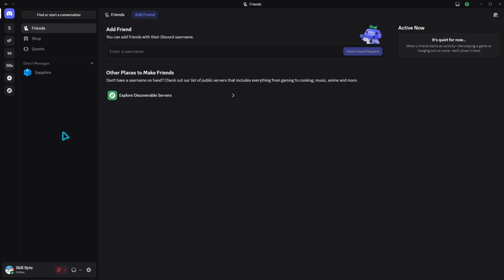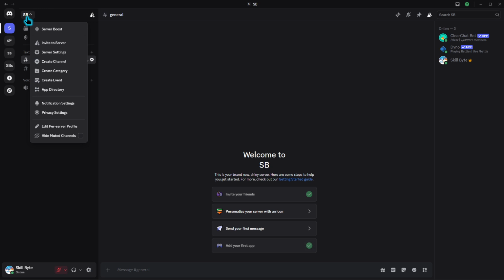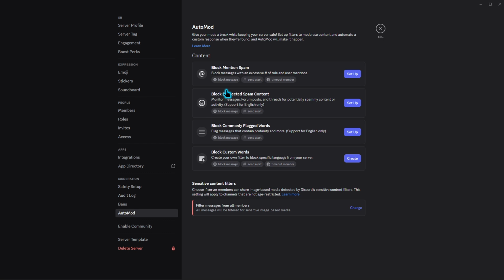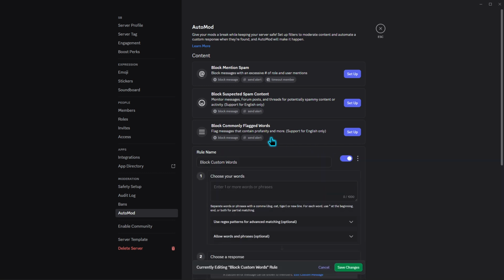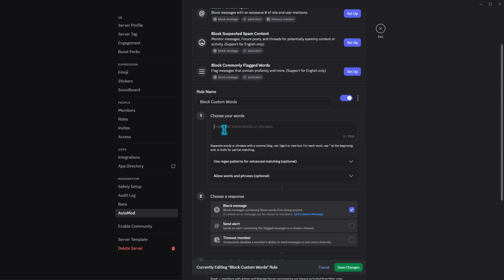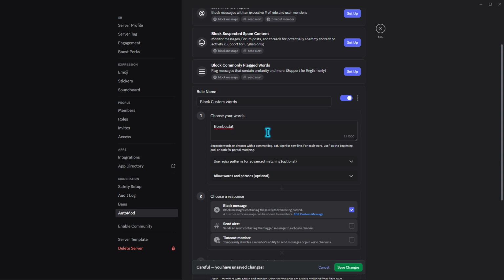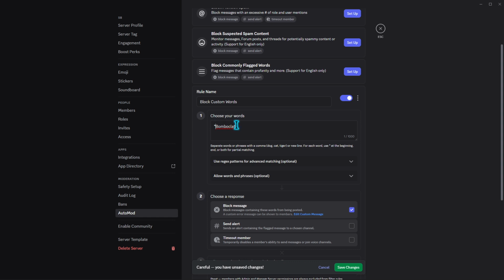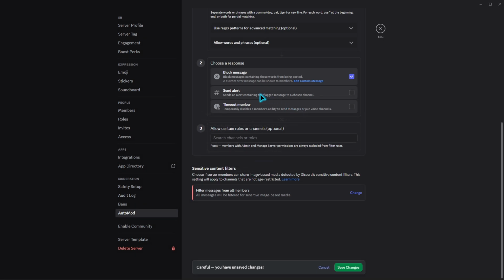How To Ban Words On Discord [2026 Guide]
How To Ban Words On Discord